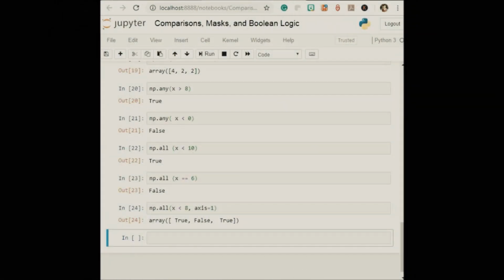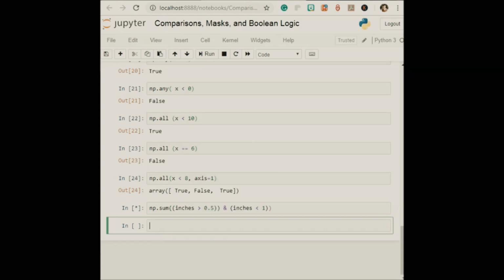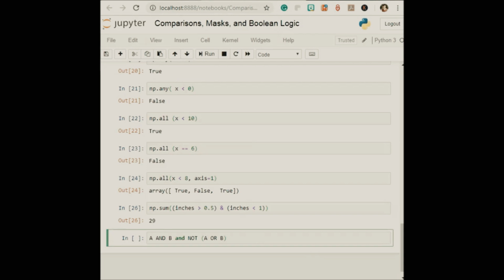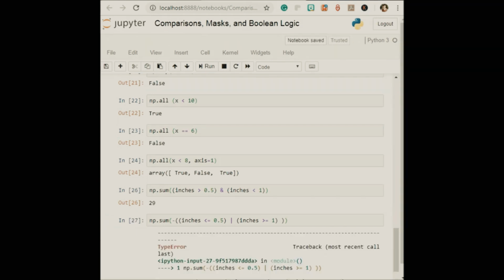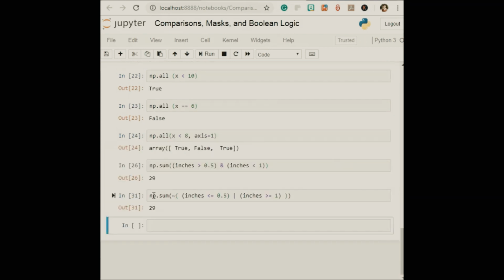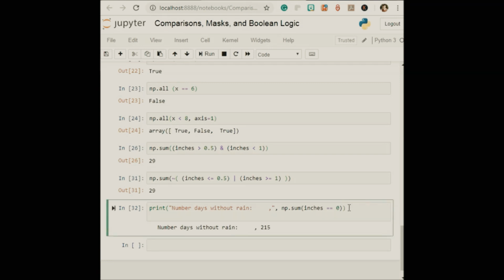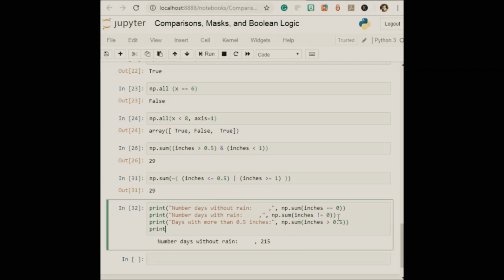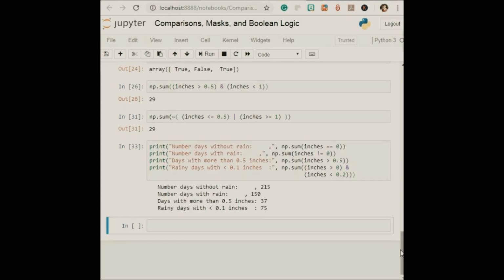Boolean Operators || Python || Numpy || Data Science || Machine Learning